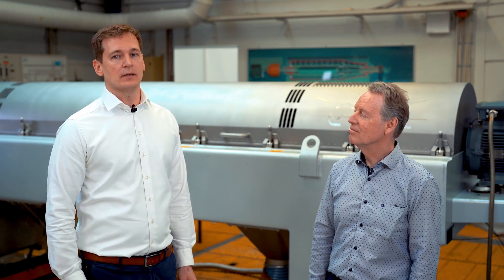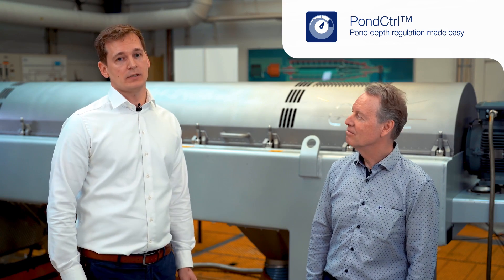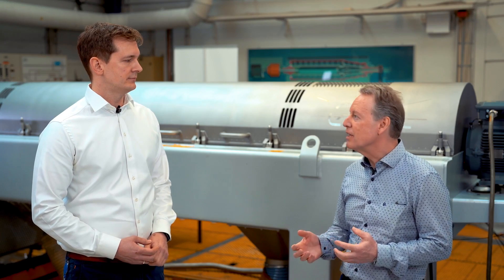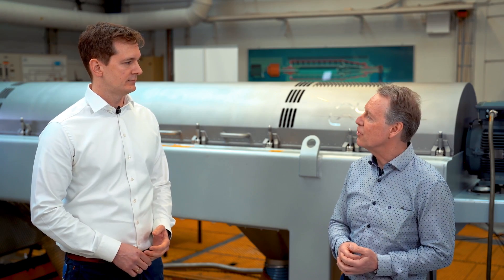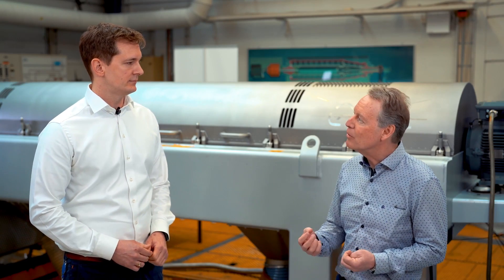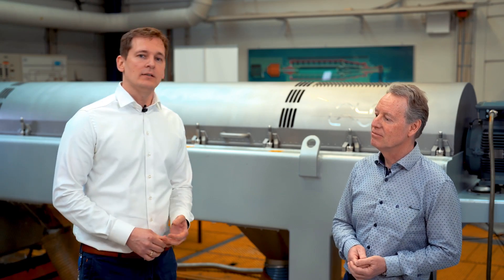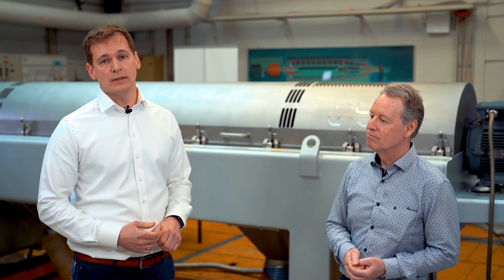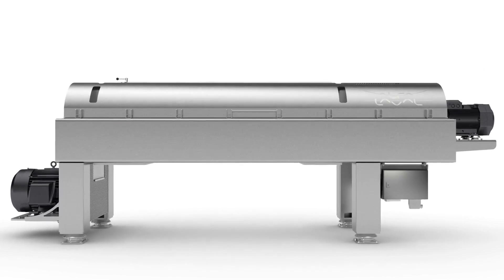Improve taste with PondCtrl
Getting the right product taste and correct mouthfeel is the primary goal for any producer of plant-based drinks. The Alfa Laval PondCtrl system allows you to fine-tune the taste characteristics of your product.

Alfa Laval PondCtrl allows the operator to easily adjust the pond level within the decanter, and that determines how much of the fine fibers and the soft solids that are removed. Finally, that has a major impact on the taste and mouthfeel of the product.